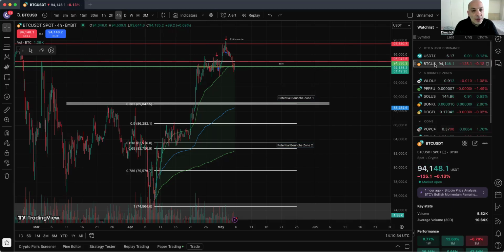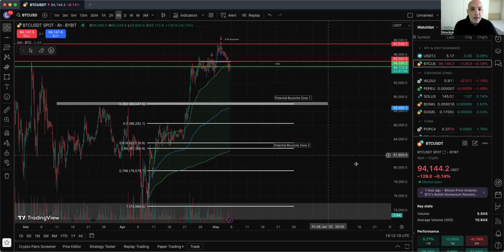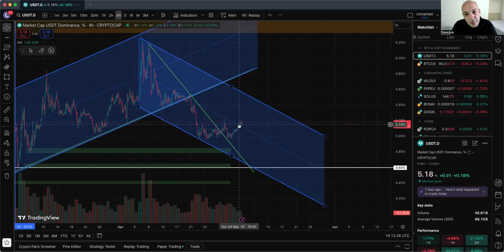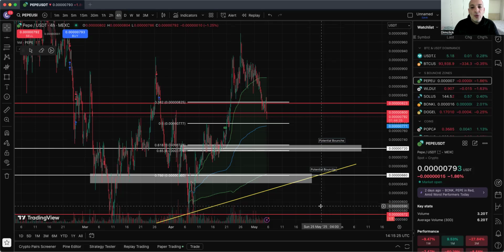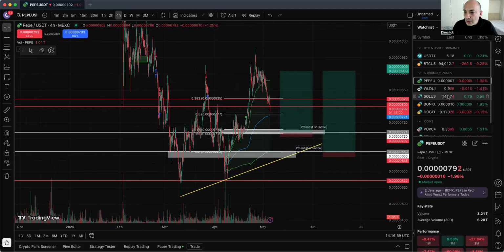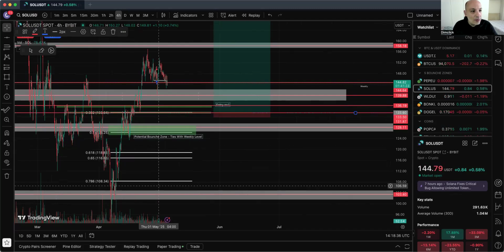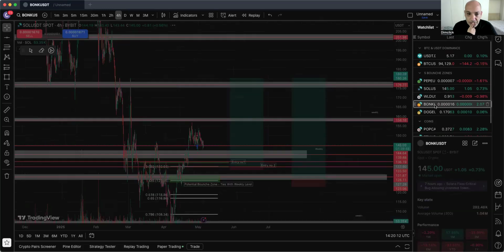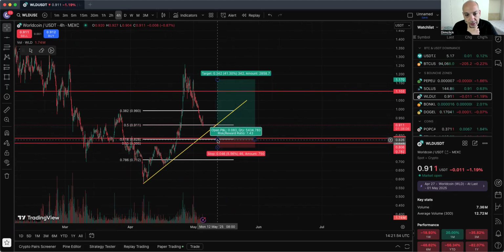Is a BTC Bounce Coming Soon? Key Levels, USDT Clues & Altcoin Setups (PEPE, BONK, DOGE, SOL, WLD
Wondering when Bitcoin (BTC) might bounce and what that could mean for the altcoin market? In this video, I break down the key BTC levels, analyze USDT dominance, and chart 5 trending altcoins: PEPE, BONK, DOGE, SOL, and WLD.

We look at potential breakout or breakdown zones and how USDT dominance might give early clues on the next move in the crypto market. If you're trading or investing in crypto, this breakdown will help you navigate the current market conditions with more clarity.

📈 Coins Covered:

Bitcoin (BTC)

Pepe (PEPE)

Bonk (BONK)

Dogecoin (DOGE)

Solana (SOL)

Worldcoin (WLD)